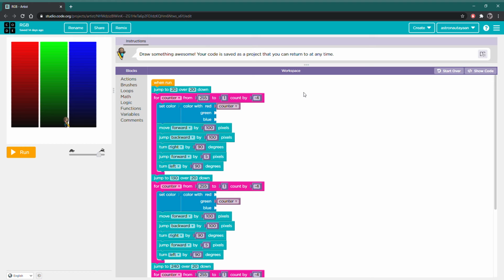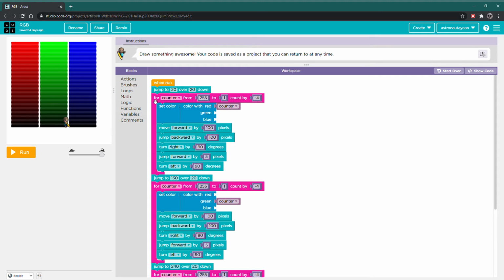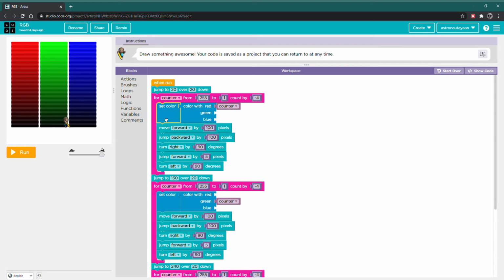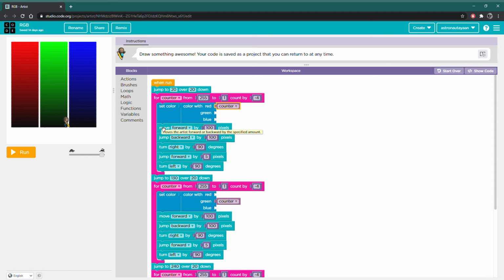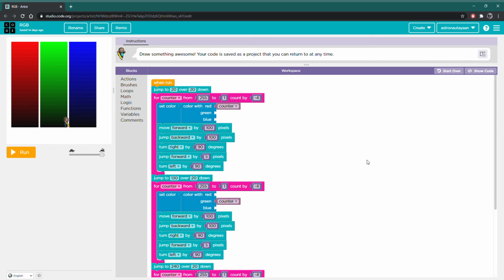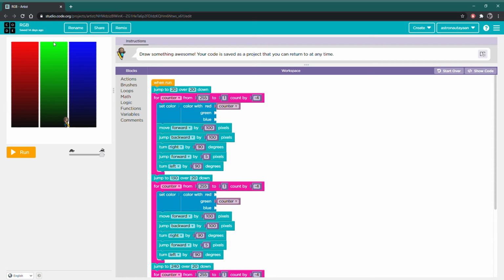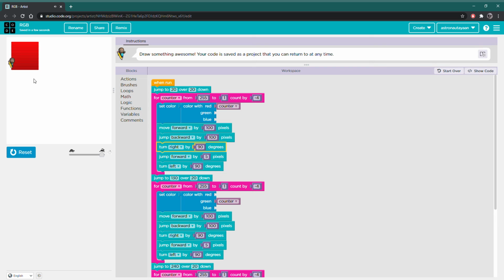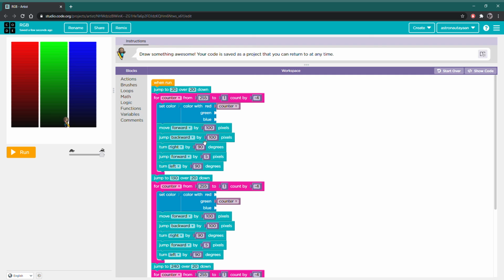Coding Tutorial #9 | RGB Shades! | Ayaan's YouTube Channel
Hello everyone!
How is everybody doing?
This is a coding tutorial about RGB shades, and it looks pretty cool! It goes from the normal shade of each color in RGB (red, green, and blue) and goes down to black, then moves on to the next color.
It is more simple than it sounds, and it is one of the simpler tutorials that I am making!
Here's the link if you want to see it or remix it
Bye!